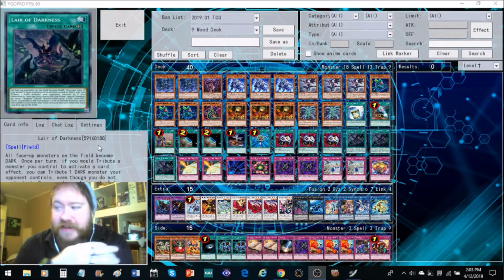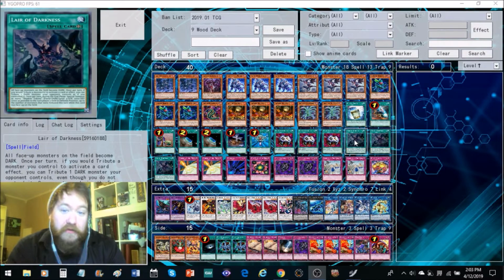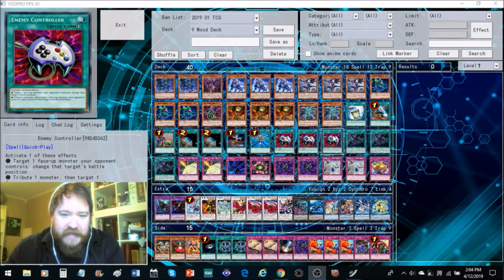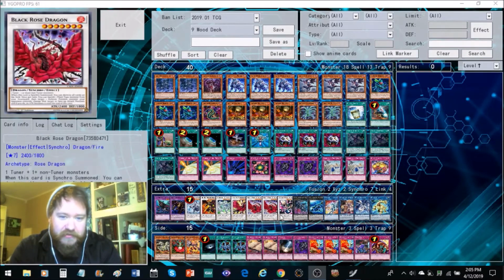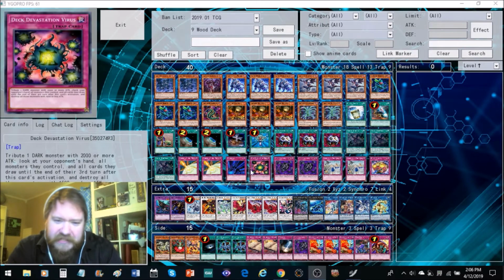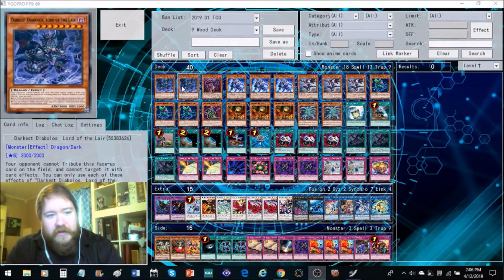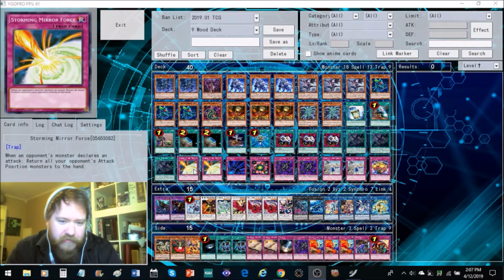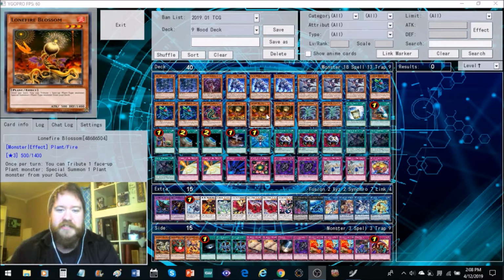Virus Plant Deck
Hay Guys I'm sure you've noticed some edits missing unfortunately I ran out of time and had to shoot this video out ASAP so forgive me.

My Book: